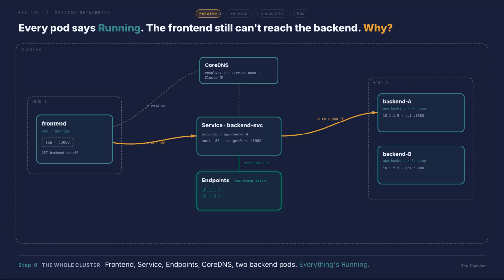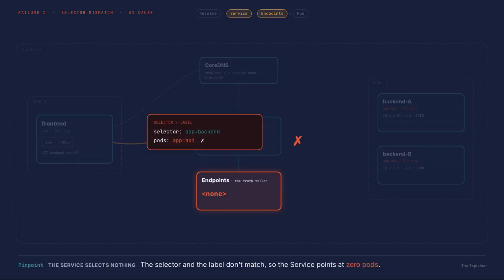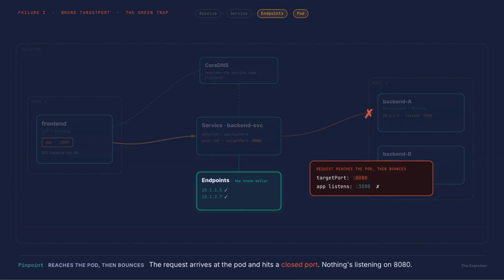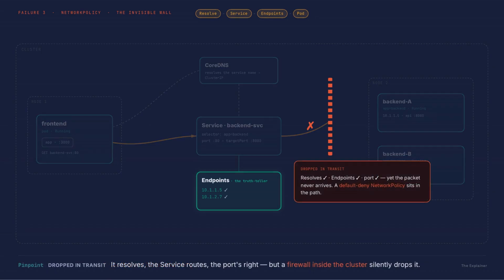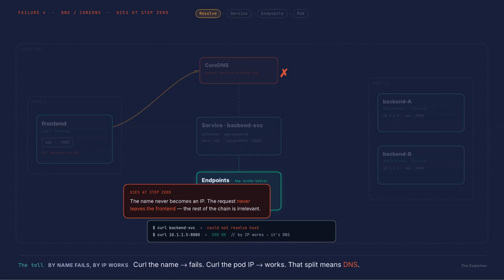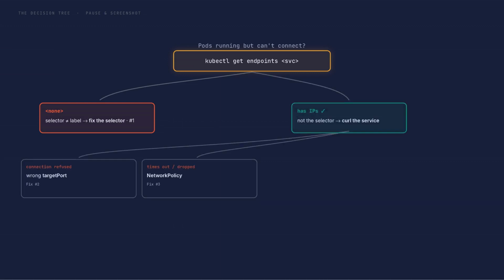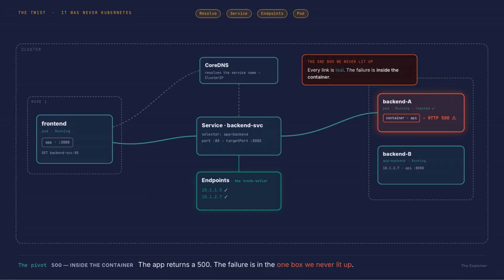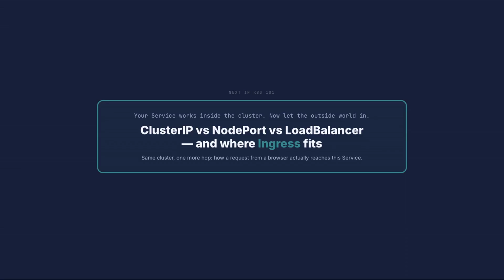Debug Kubernetes Networking Visually Explained — K8s 101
k8s-service-debug

Learn how to quickly diagnose Kubernetes service connectivity issues by focusing on a single powerful command. We walk through four common failure scenarios, reveal the hidden clues, and show you the exact steps to pinpoint and fix the problem every time.

⏱️ Chapters
00:00  Full Cluster Overview
00:34  Broken Service Selector
01:24  Misrouted Service Port
02:10  Hidden Endpoint Issue
02:55  DNS Resolution Failure
03:46  Four Failure Summary
04:01  Run Get Endpoints
04:44  All Checks Pass Failing
05:31  Debug Tree Starting Point
05:57  Debugging External Service Access